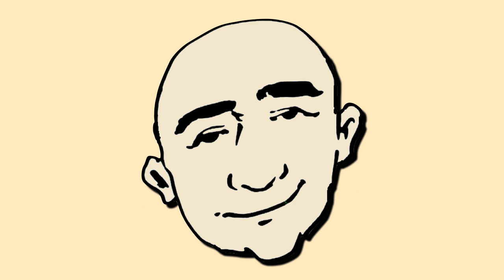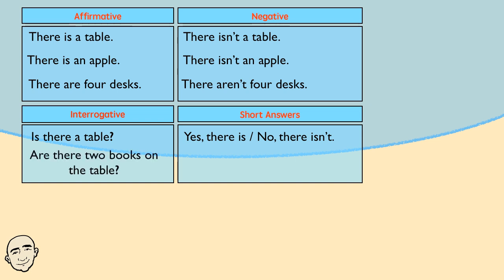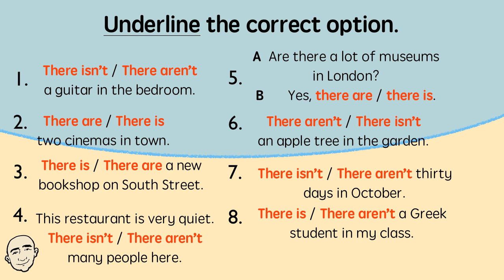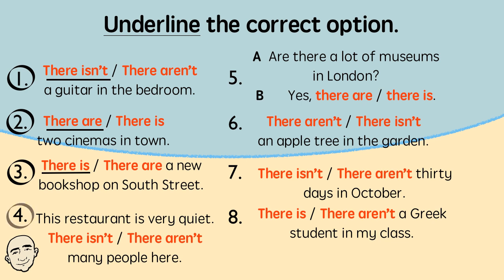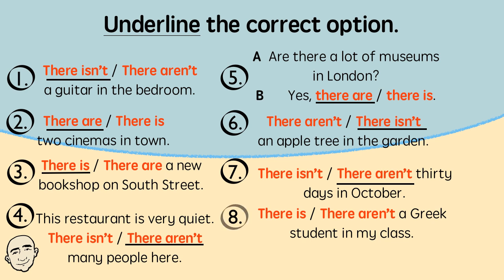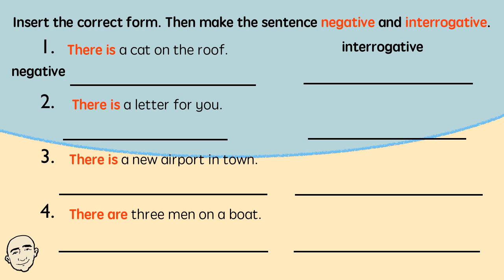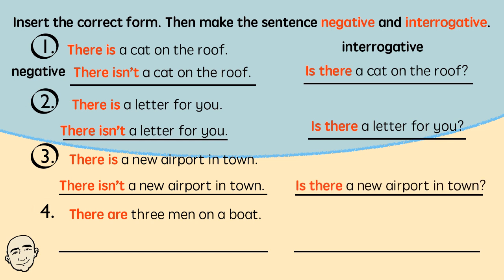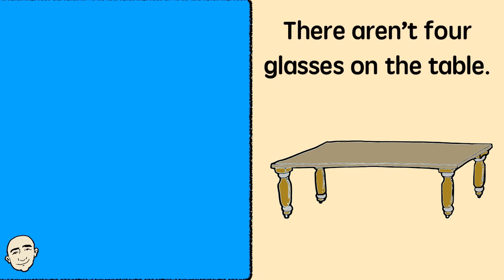There is, There are - Short Answers + Test | Learn English - Mark Kulek ESL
Learn English - Mark Kulek ESL. Learn Grammar + Test: Affirmative / Negative / Interrogative / Short Answers - Singular & Plural Nouns. Grammar Made Simple.

▶️ LiveStream Classes every *Tuesday at 5 p.m., Wednesday at 10 a.m. and Friday at 10 a.m. - all times are (Japan Asia/Tokyo)*

📕 Mark's book: 50 Very Short Conversations